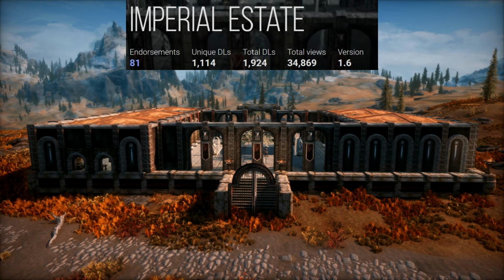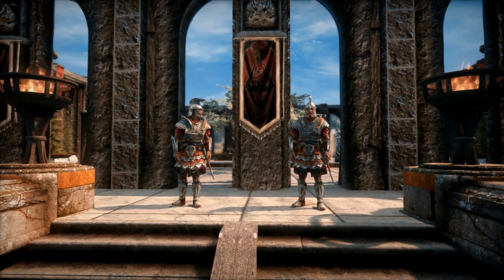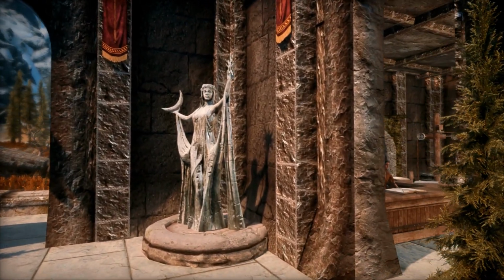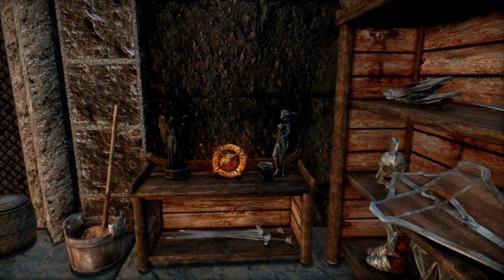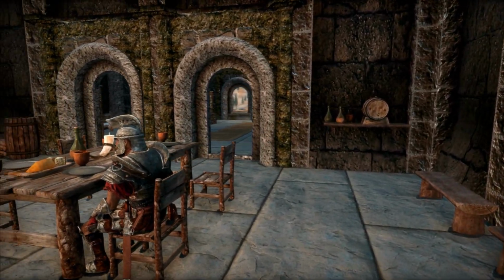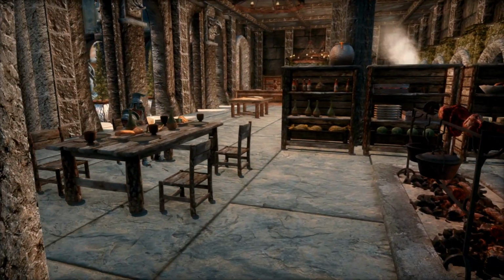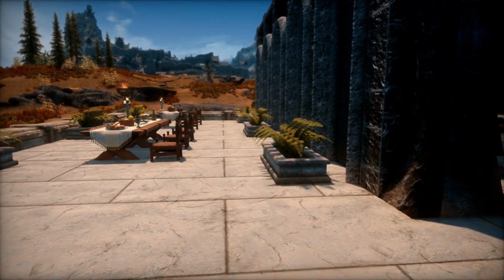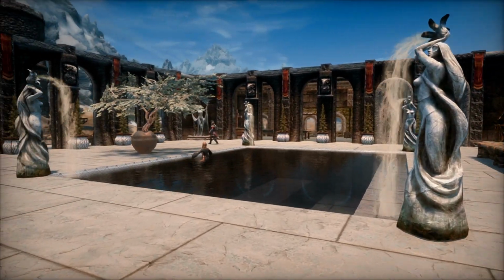Imperial Estate, A Skyrim No Load Door Home For Xbox and PC (AE/SE/LE)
Today, we're featuring Imperial Estate, a Skyrim no load door home mod right across from the Western Watchtower in Whiterun Hold. The home has several guard NPC's, as well as a female vendor and a well-dressed female NPC, all of which are able to be recruited as followers and marriageable. You also have space for 7 followers of your own, all expected crafting, a cooking pot, woodchopping block, artistic statues, beautiful views of Whiterun, and more! If you like a home with more features than loading screens, you may want to add this mod!